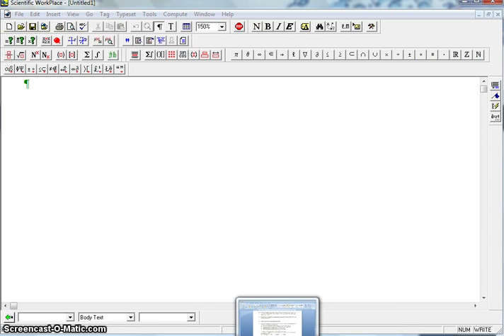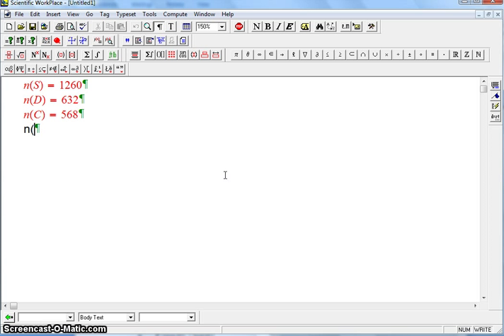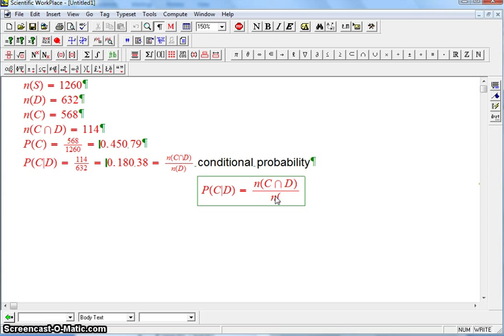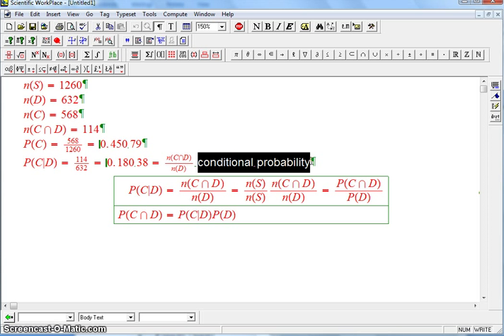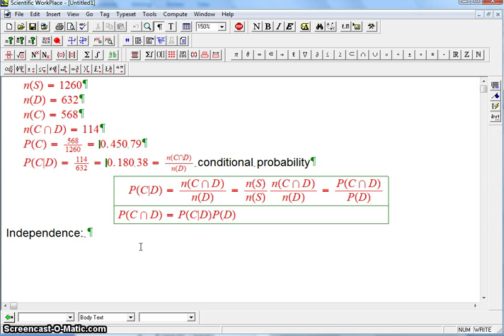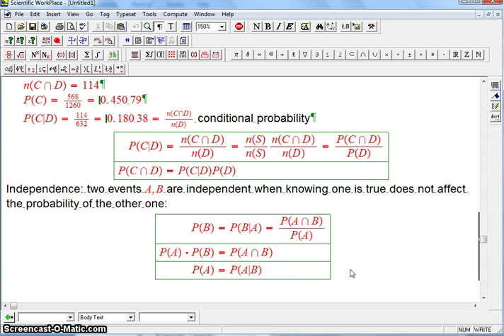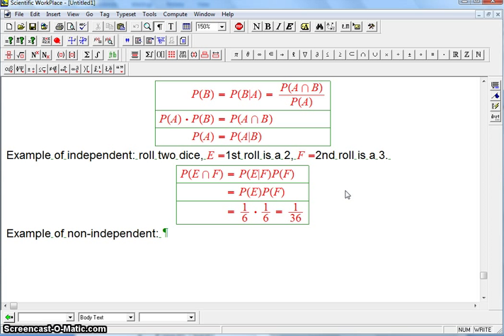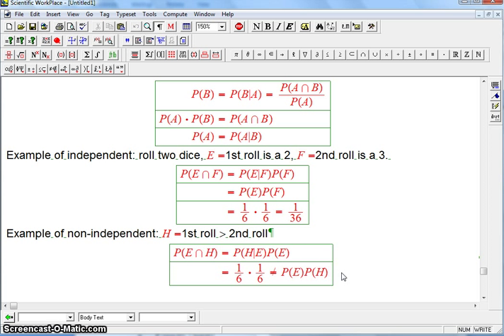conditional probability and independence (for 5th period)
A brief intro to conditional probability and independence for one of my classes.